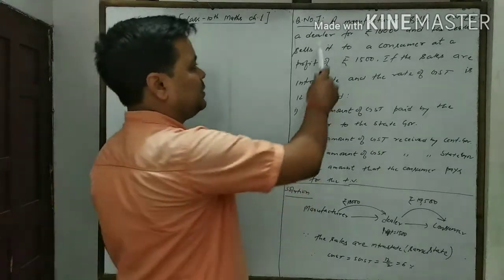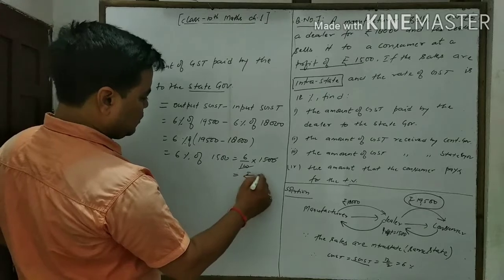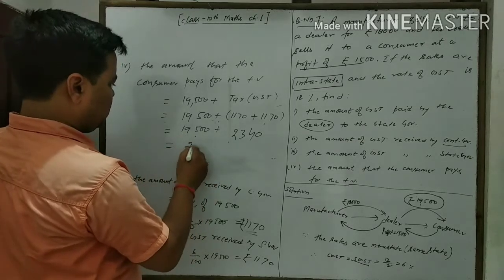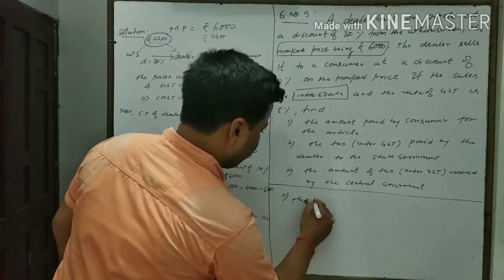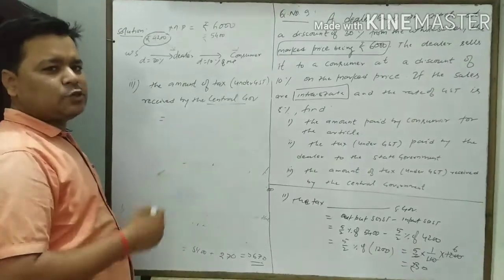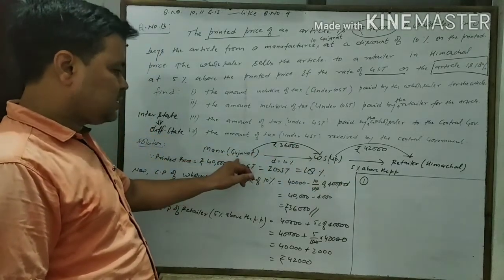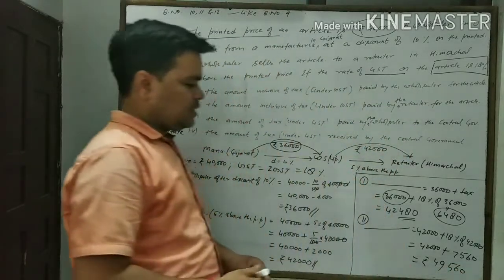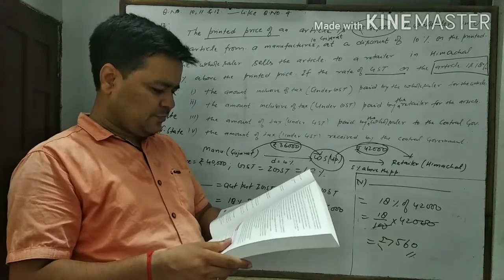ICSEMaths class10,Goods and services tax (GST)Part-4 Expl. and solution of question no.7,9 &13of Ex1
ICSEMaths class 10,Goods and services tax (GST), Part-3, Explanation and solution of question no.7,9 & 13 Ex.1
: introduction of Question paper pattern of class 10 Maths.